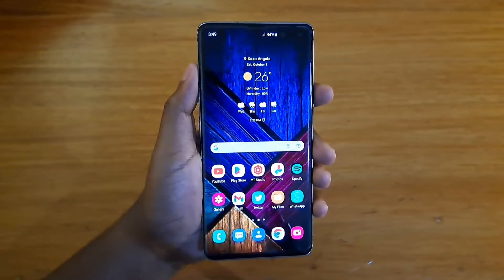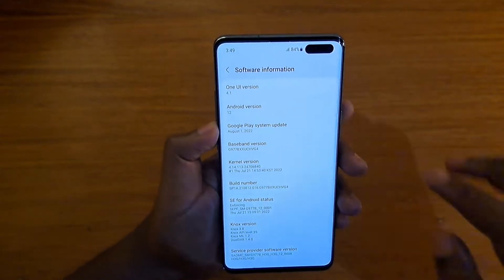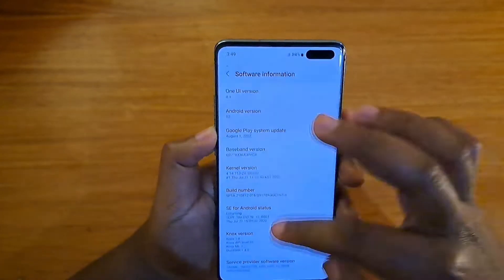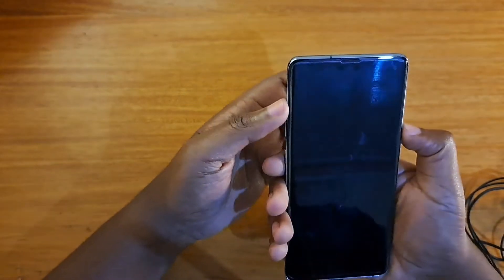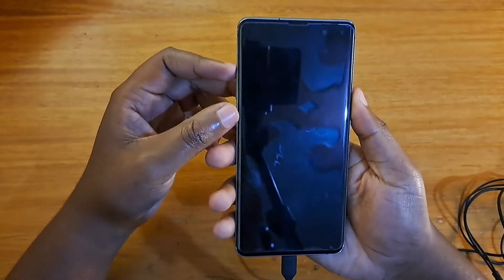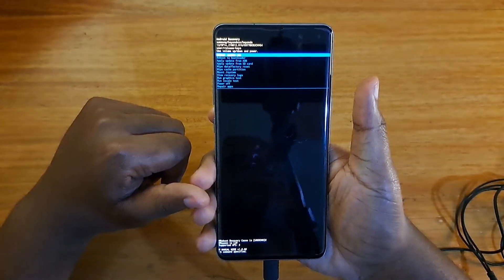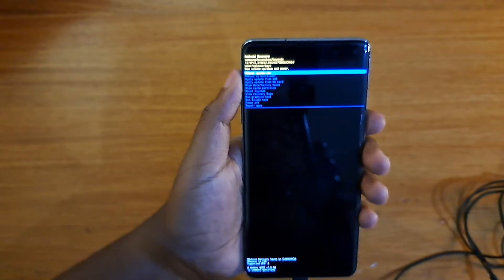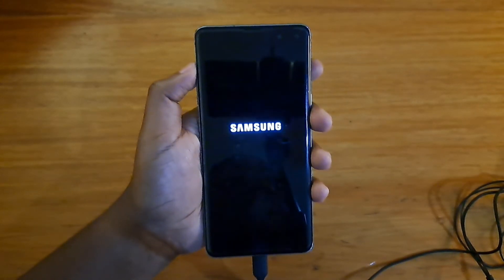Samsung galaxy s10 5g | recovery mode (android 12).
How to enter recovery mode on the Samsung galaxy S10 5g android 12.